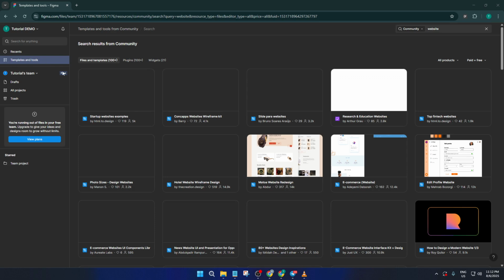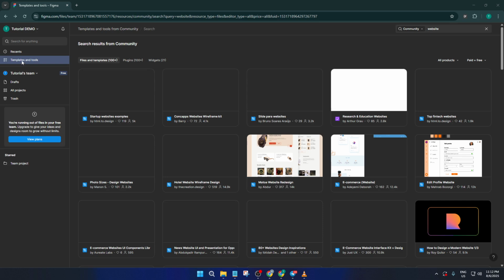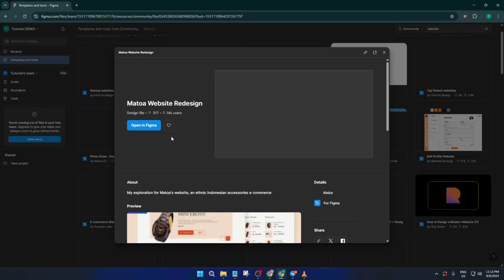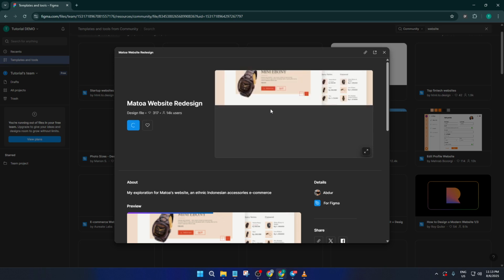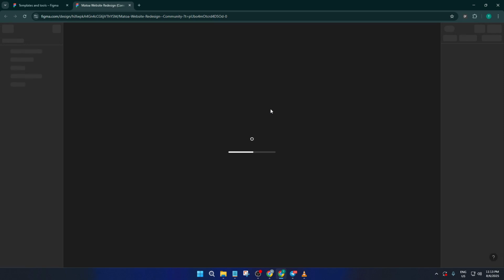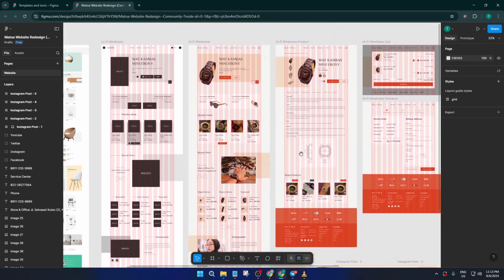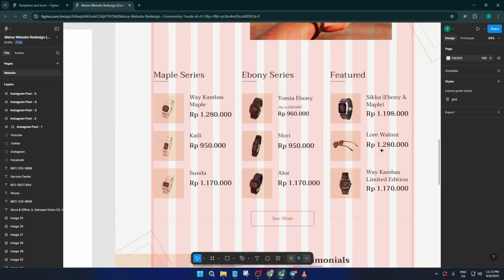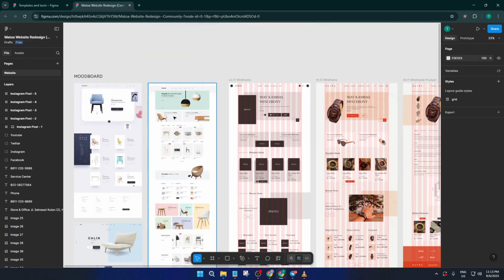Learn How To Design A Web In Figma (Easiest Way) (2026 Guide)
Unlock the power of UI/UX design with our step-by-step Figma web design tutorial! Whether you're a beginner or looking to refine your skills, this video covers everything you need to know about designing stunning websites in Figma.

Timestamps:
0:00 Introduction to Figma
1:25 Setting Up a New Project
3:15 Creating Frames & Layout Grids
6:40 Working with Shapes & Colors
10:30 Adding Text & Typography
13:20 Importing Images & Assets
16:45 Using Components & Variants
20:05 Prototyping & Interactions
23:00 Exporting Your Design

You'll learn essential tools, shortcuts, and best practices for efficient web design. Follow along whether you're using Figma's web app or desktop version—supported on Windows and Mac. By the end, you'll have the confidence to start designing web pages from scratch!